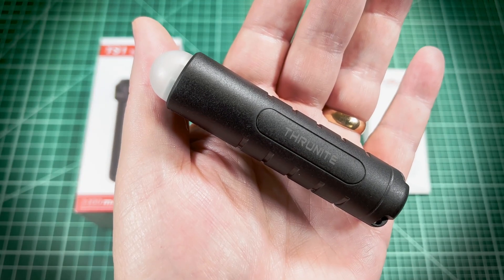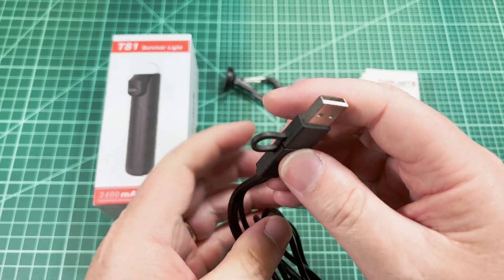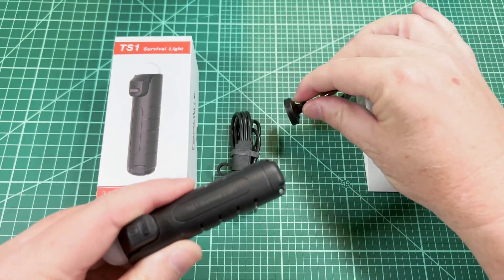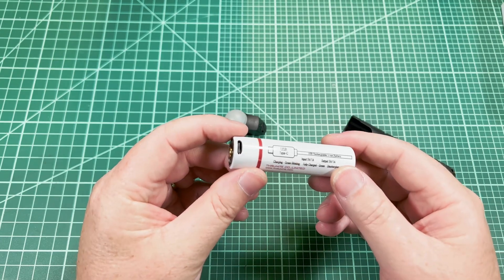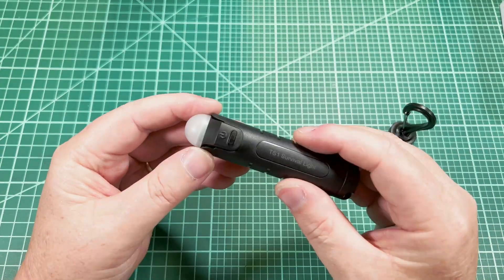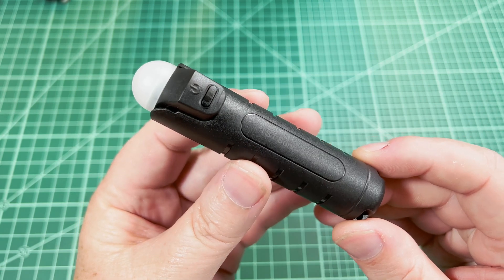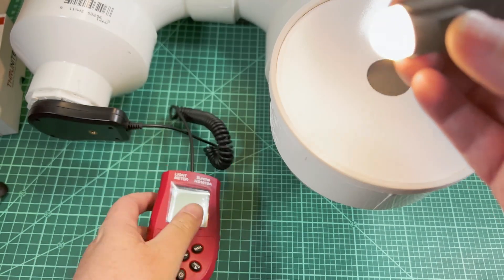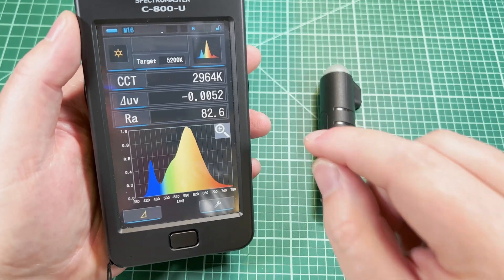ThruNite TS1 - World's smallest 18650 Powerbank and flashlight!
Contents
00:00 - Start
01:14 - What's in the Box?
05:27 - Ergonomics & Build Quality
07:57 - User Interface
08:54 - Lumen Measurment
10:02 - CCT & Tint
10:59 - Charging
12:35 - Power Bank
14:50 - Conclusion